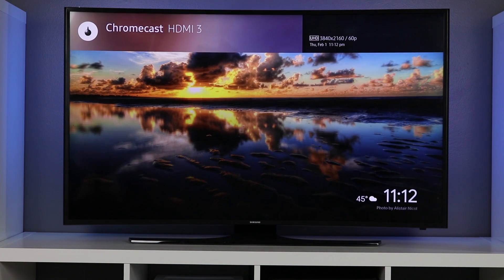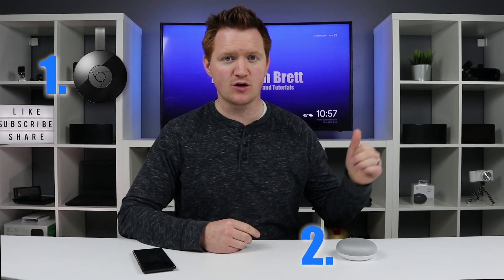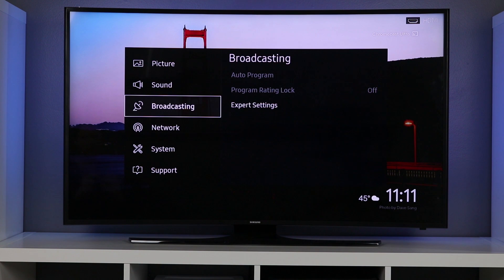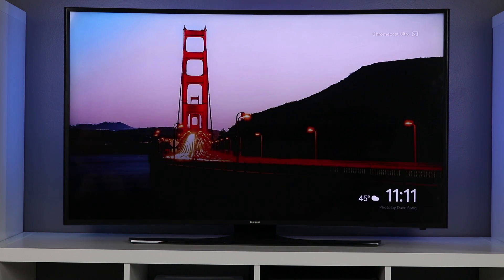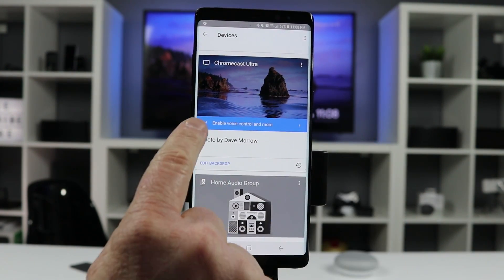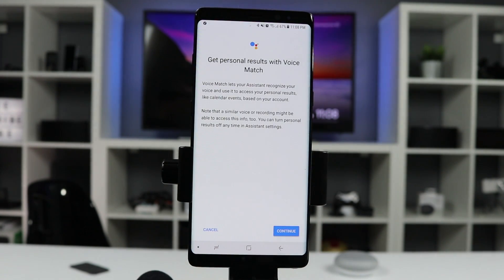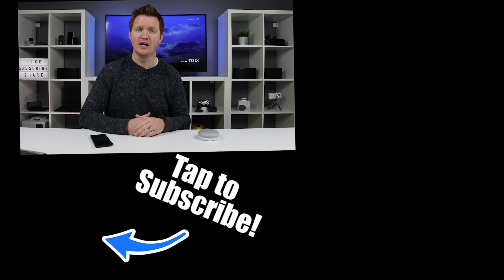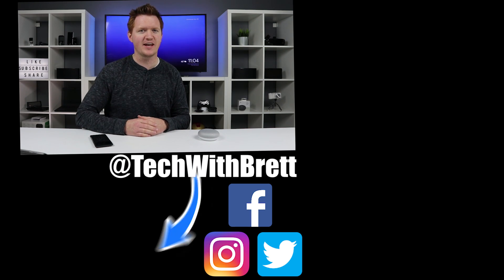Turn Your TV On and Off With Google Home and Chromecast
You can now easily turn your TV on and off by voice if you have a Chromecast and a Google Home.

Once your products are setup and on the same WiFi try using these commands:

Turn on TV
"Turn on/the/my TV," "Turn on/the/my Chromecast
"Power on/the/my TV," "Power on/the/my Chromecast"

"Turn off/the/my TV,"
"Turn off/the/my Chromecast"

"Power off/the/my TV,"
"Power off/the/my  Chromecast"